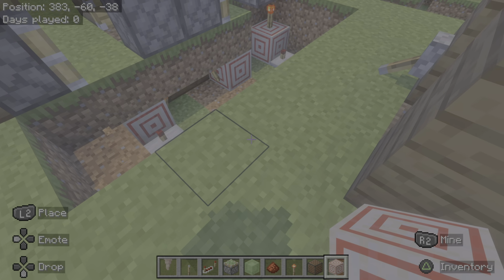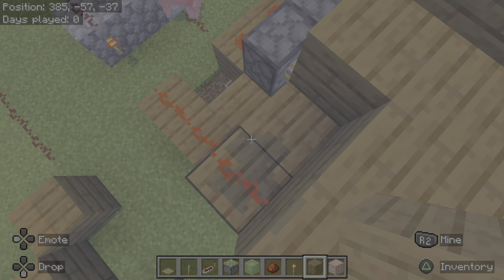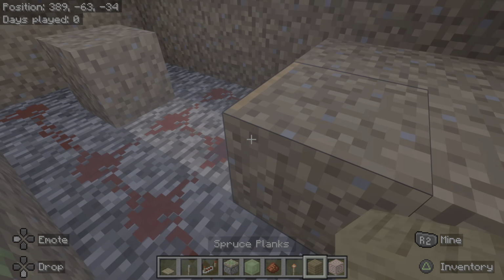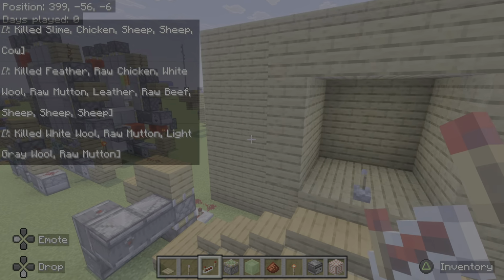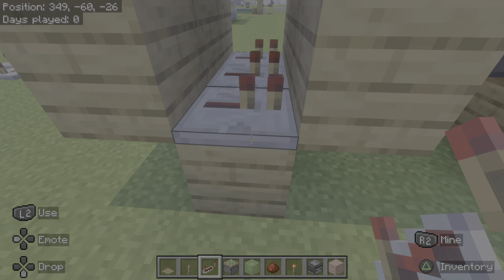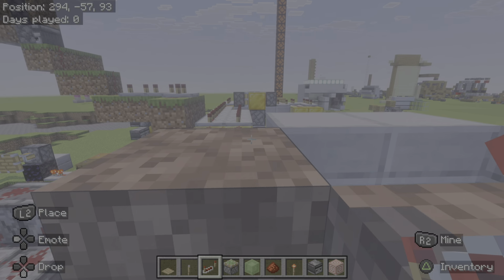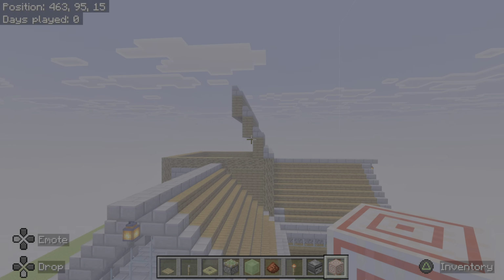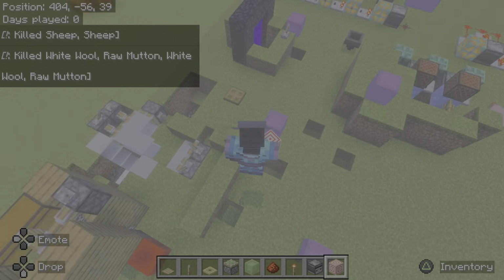Little bit about Minecraft.Redstone.People that are recommended for Minecraft. Redstone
going into somewhat depth about Minecraft, Redstone and people that are recommended To Hope with Minecraft red Sony to give tips. And tell you about all the mechanics.